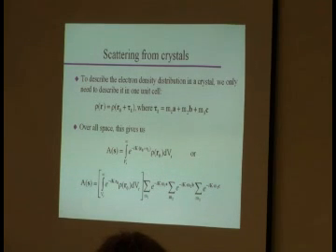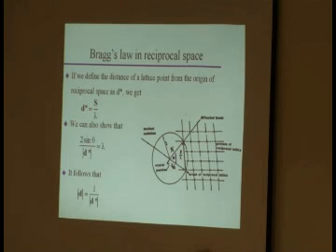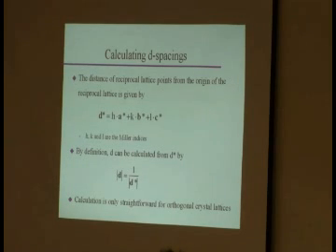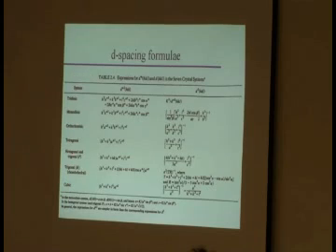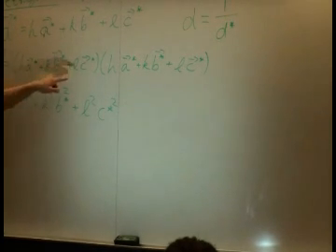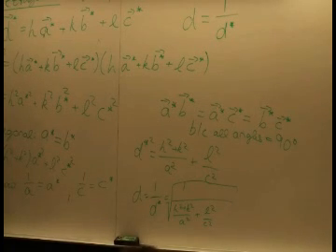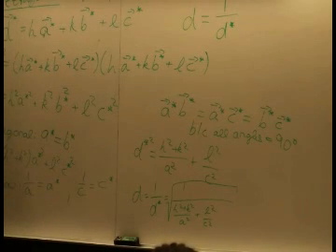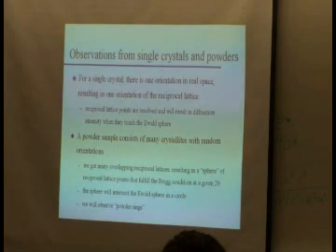Introduction to Crystallography: Lecture 7 — Reciprocal Space Part 2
A series of lectures and handout notes given by Dr. Cora Lind for her Chem 4980/6850/8850: X-ray Crystallography course at the University of Toledo (Ohio). These lectures introduce concepts in crystallography, such as the lattice, symmetry, single-crystal and powder diffraction, crystal structure determination and refinement.

Continuation of the previous lecture, with a brief review and then covering the Ewald sphere concept, which allows one to visualize the geometry of diffraction. The formulae for computing the d-space using real and reciprocal lattice constants and ending with a contrast between single crystal and powder diffraction. The 2nd half of the lecture Prof. Lind reviews symmetry with the class, which may be of little value via video.